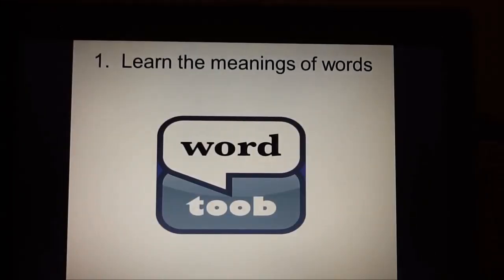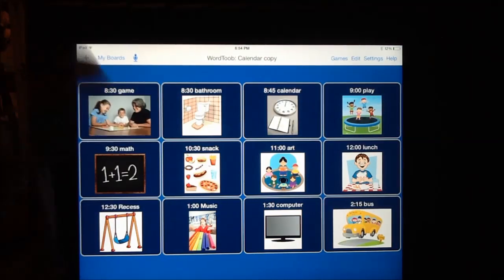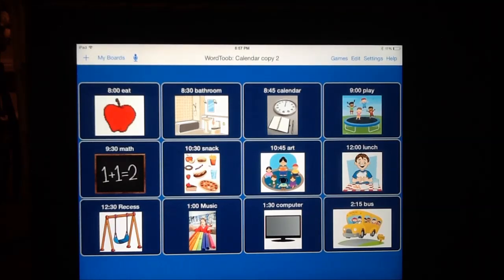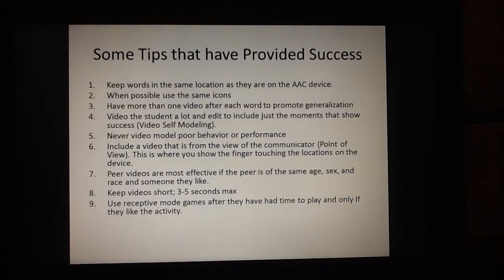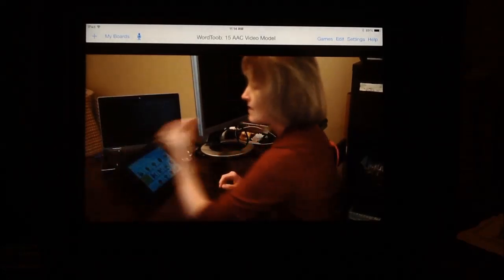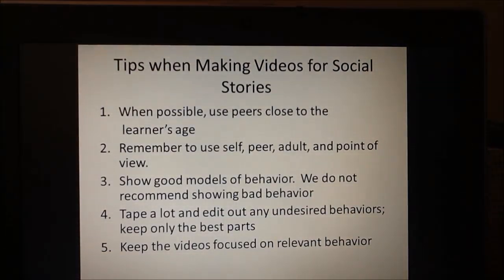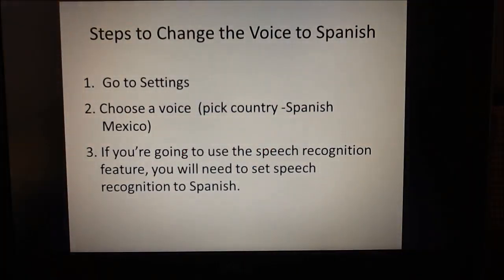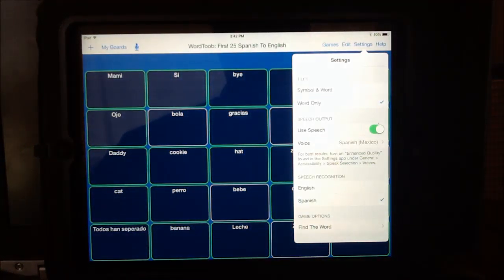WordToob Language Learning with Video Modeling app: Top 6 Uses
WordToob is an iPad app that combines text, pictures and videos for learning.  It is being used to teach the meanings of words, teach social skills, learn English as a second languge, to share your day, for visual schedules and for learning to communicate on an AAC device.